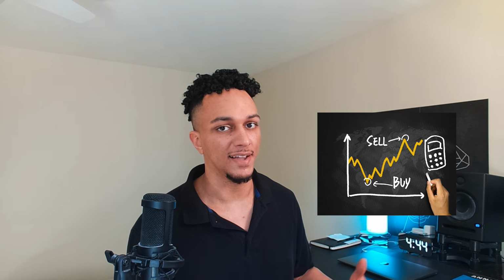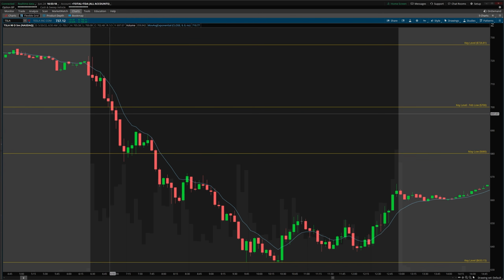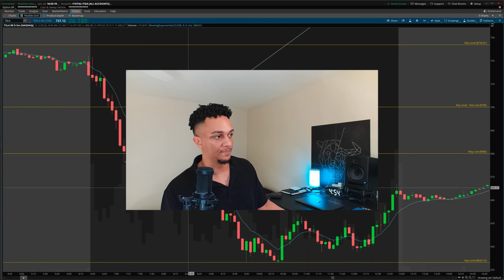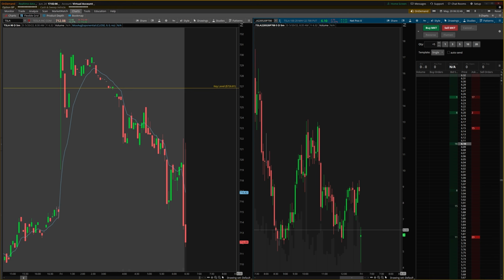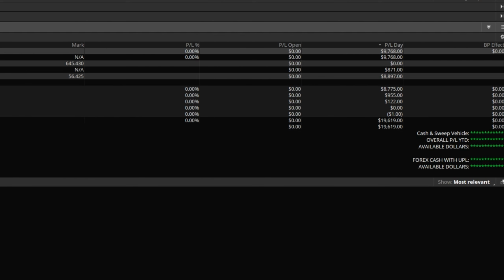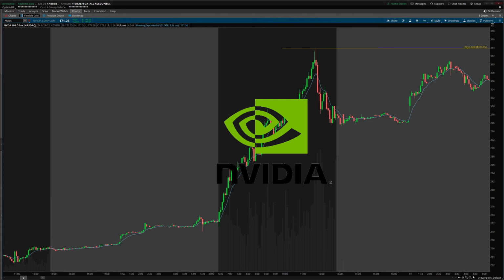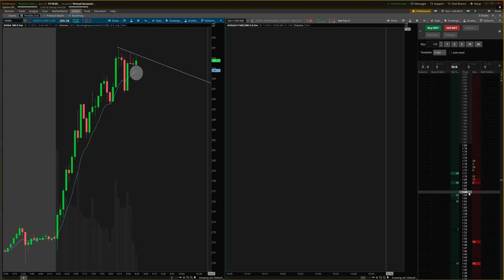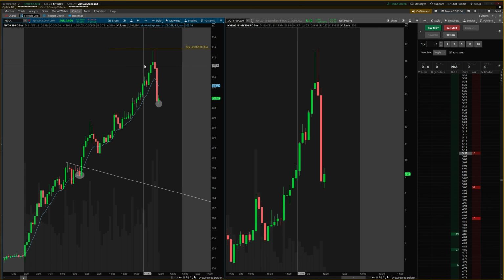Stop Selling Early and Let Your Winners Run!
How many times have you been in a profitable trade and sold early because you get a slight pullback in the other direction? Probably a lot if you've been trading a while. Once I started using the 9-period exponential moving average it greatly improved my exits, instead of selling my full position at my initial profit target using the 9EMA and a few runners have allowed me double or triple profits on some trades.

I include examples of what you could've done on TSLA and NVDA, just by using the 9EMA as a guide, you could ride massive intraday trends on these equities - and when these opportunities present themselves you don't want to miss out!

⏱️ Timestamps:
00:00 - What is the 9EMA?
00:58 - How to add the 9EMA
01:25 - TSLA Trade Example
06:08 - OnDemand Trade Example
08:12 - NVDA Example Using the 9EMA
09:33 - OnDemand NVDA Trade Example
12:00 - Summary